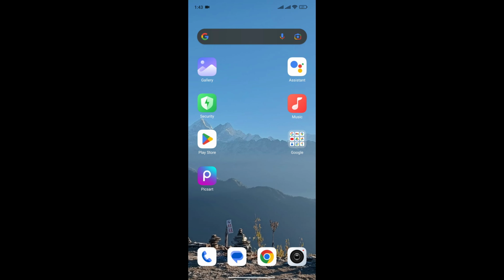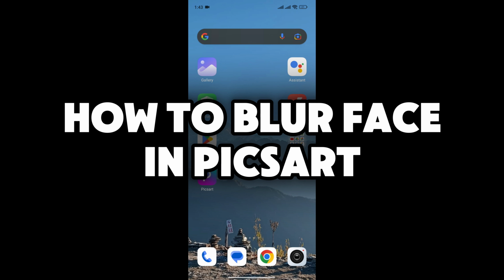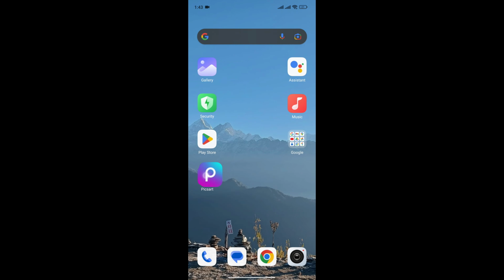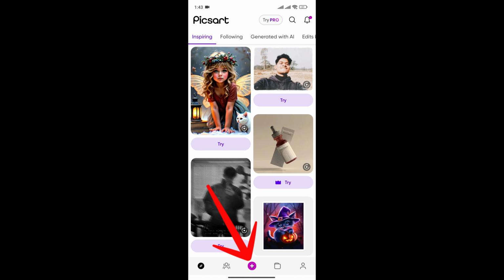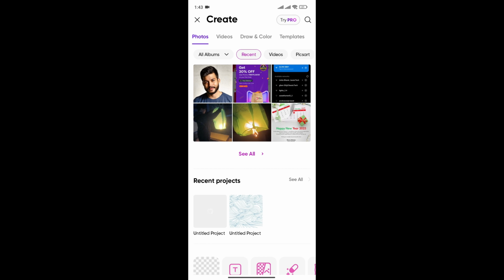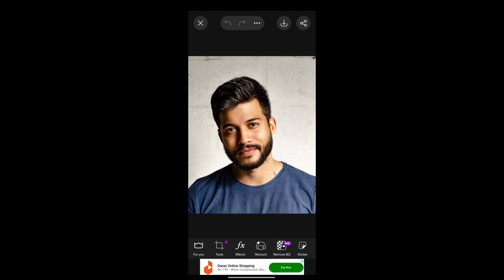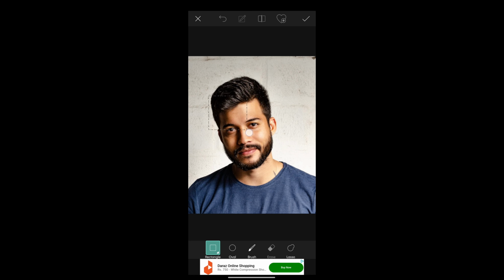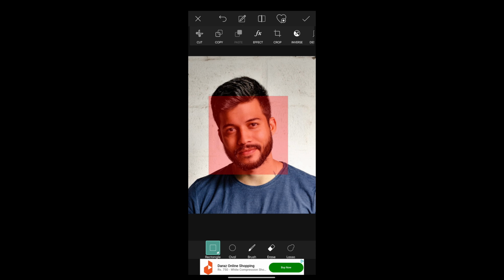How to Blur Face in Picsart 2025?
Want to learn how to blur a face in PicsArt for privacy or creative effects? In this step-by-step tutorial, we’ll show you how to blur faces in PicsArt using different blur tools, including motion blur, Gaussian blur, and pixelation effects. Whether you need to hide someone’s face, censor sensitive information, or add a stylish blur effect, this guide has you covered. We’ll also share pro tips on adjusting blur intensity and blending it naturally for the best results. Watch till the end for easy PicsArt face blurring tricks!